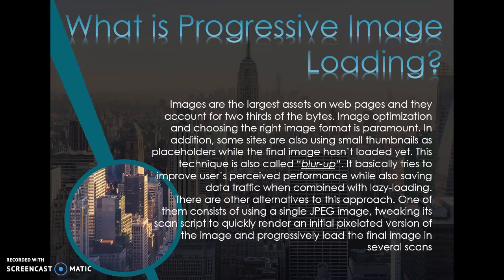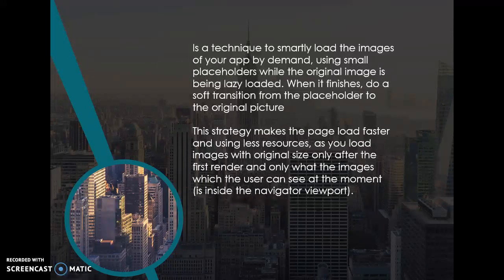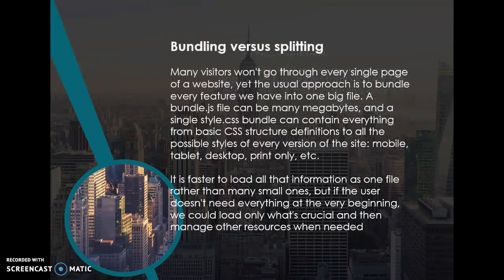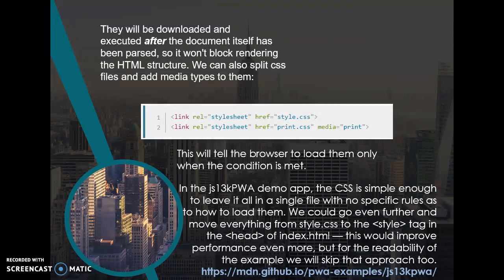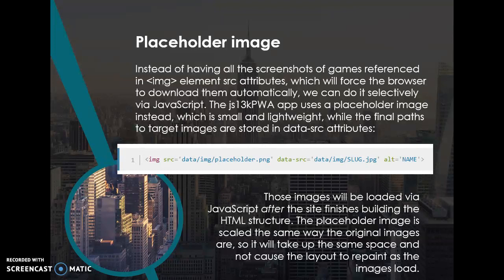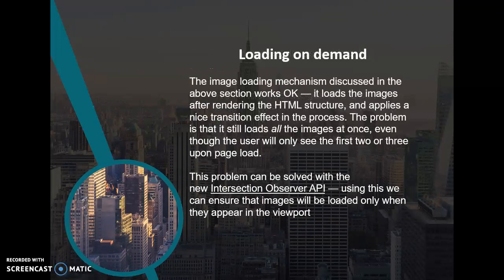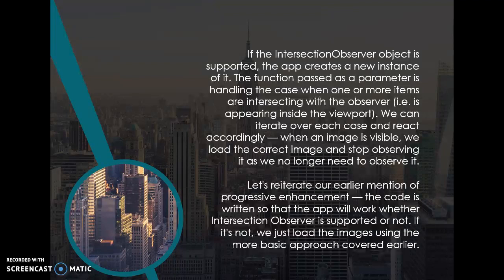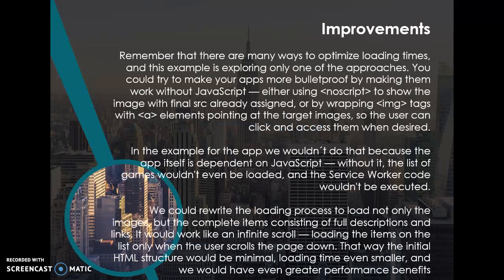Progressive Image Loading